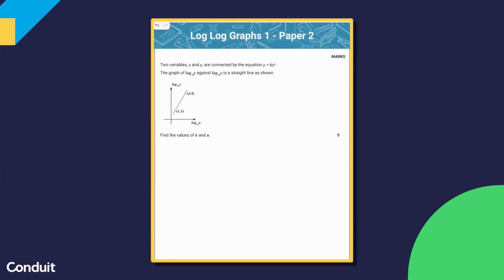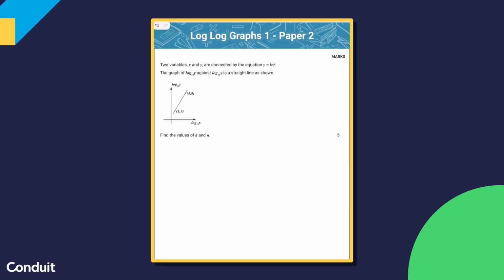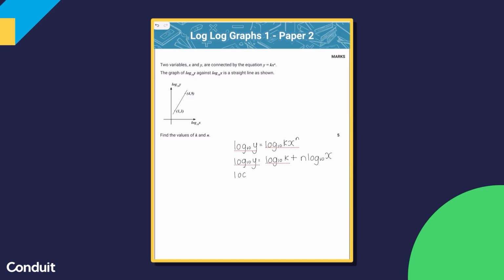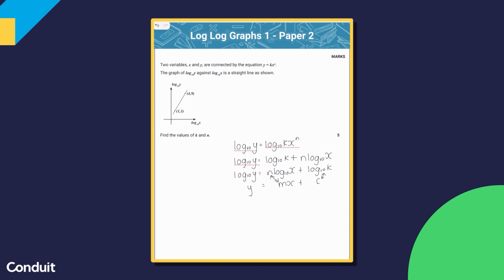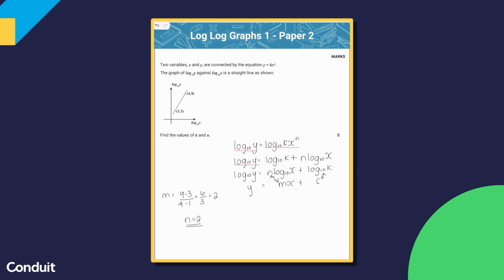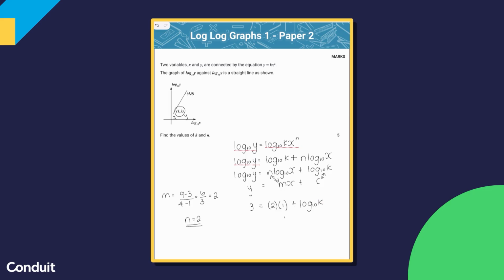Log-Log Graphs Made Easy | Higher Maths (SQA Revision)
Struggling with logarithmic graphs? This Higher Maths lesson breaks down log graphs, ln graphs, and log-log graphs in a clear, step-by-step way so you can sketch and understand them with confidence.

Designed for SQA Maths students, this video covers the key concepts you need for exam success, including how to recognise graph shapes, apply transformations, and tackle past paper questions.

You’ll learn:
How log and ln graphs behave
Key features of logarithmic graphs (asymptotes, intercepts, shape)
How to sketch log graphs step by step
How log-log graphs work and when to use them
How to approach exam-style questions

Perfect for revision, homework support, or mastering logs before your exam.

for more!